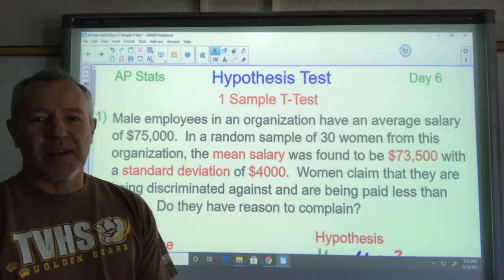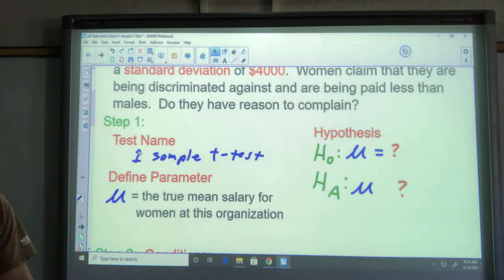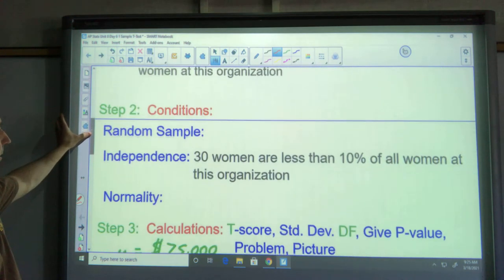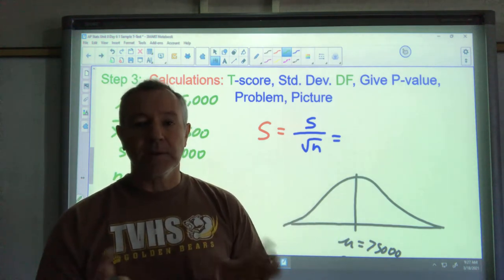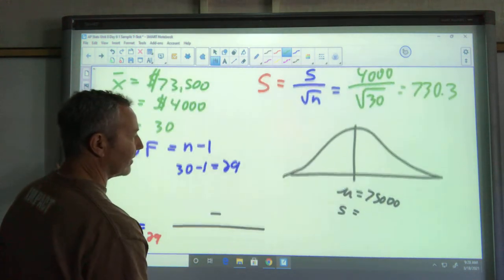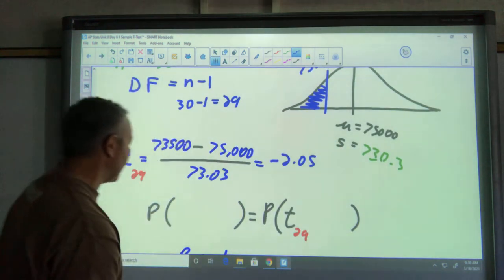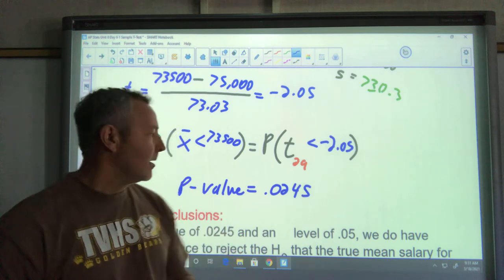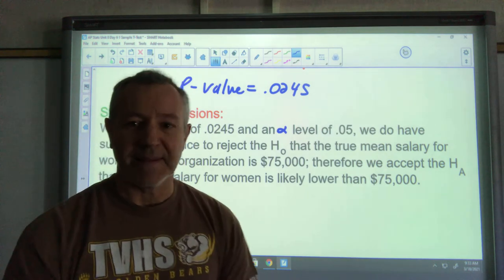1 Sample T-Test